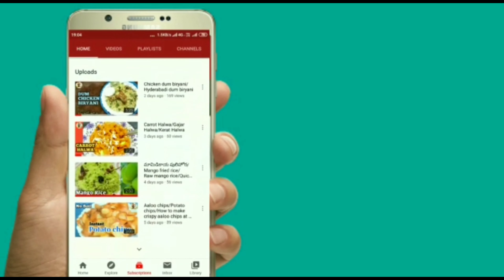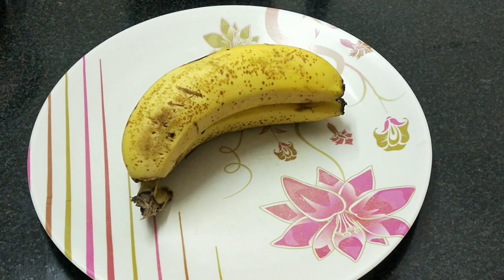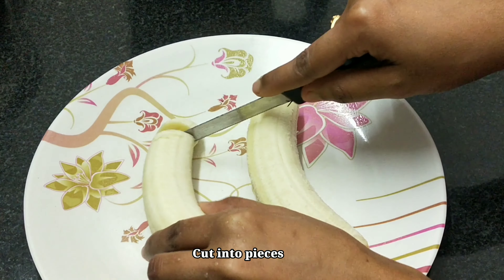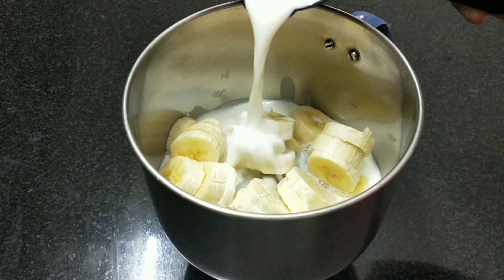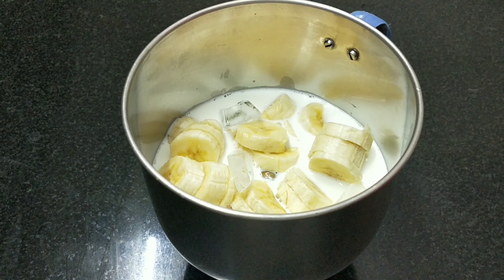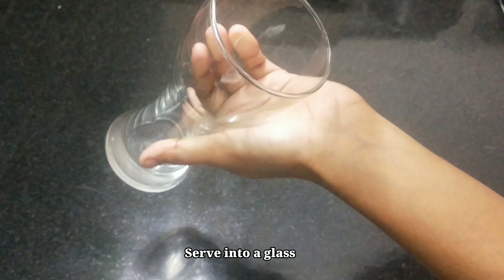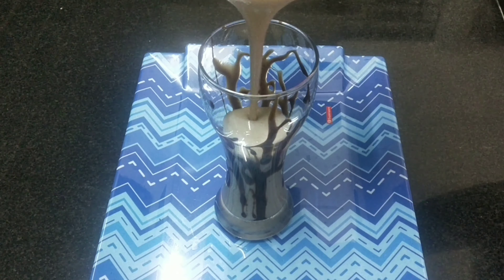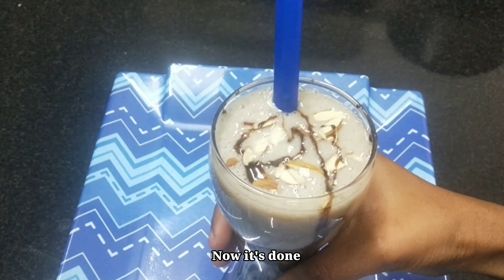ఈ వేసవిలో చల్లగా ఇలా బననా మిల్క్ షేక్ ని చేసుకోండి..10ని|| ల్లో అయిపోతుంది/Creamy Banana milkshake😋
How to make banana milkshake at home